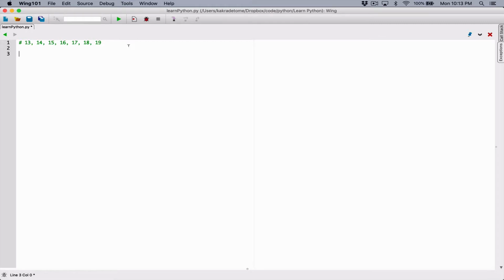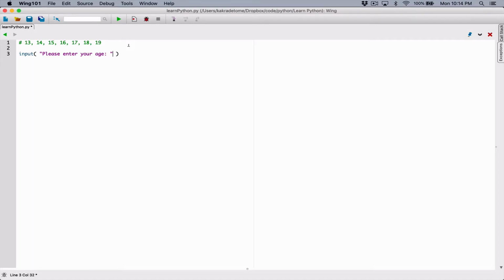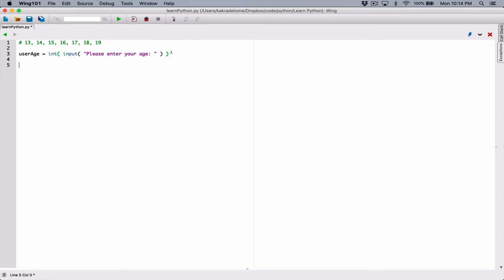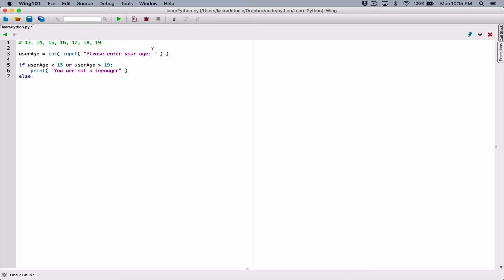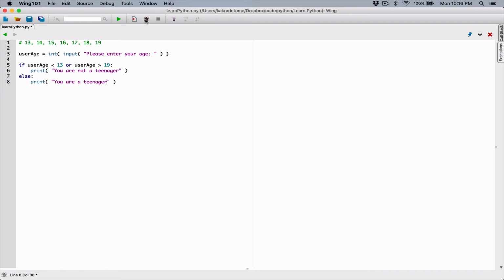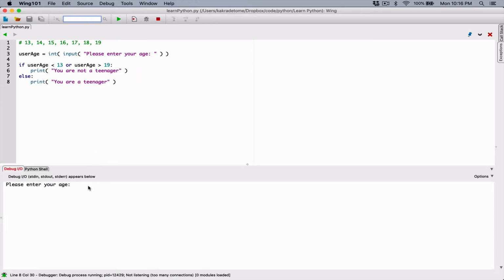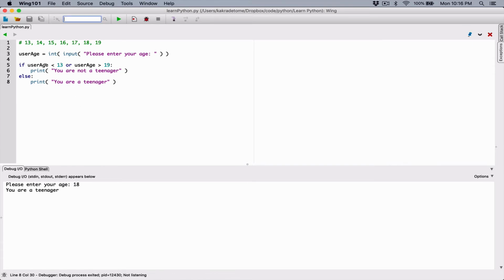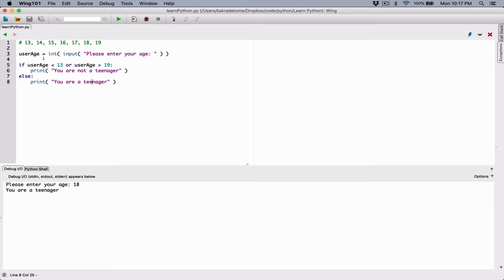59. The or logical operator, example program - Learn Python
Learn Python

The or logical operator, example program

Thanks 😊